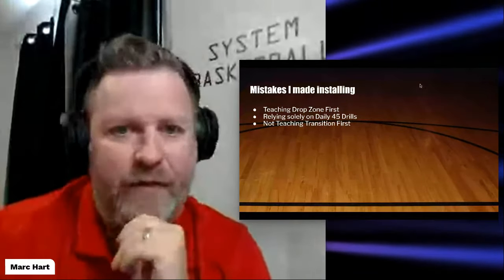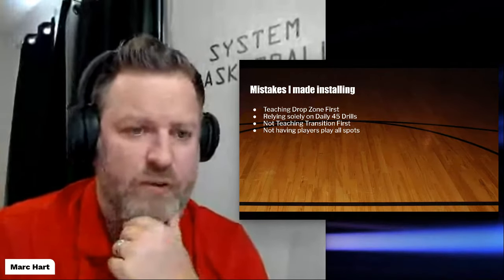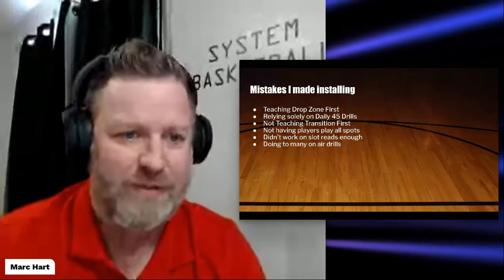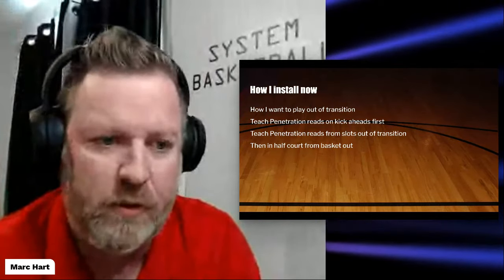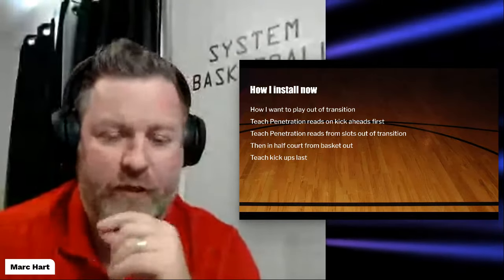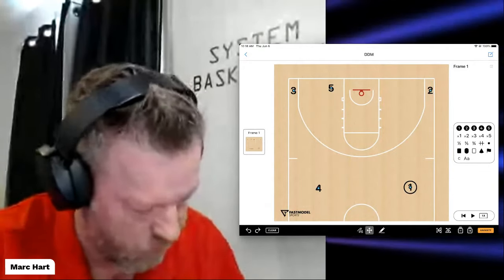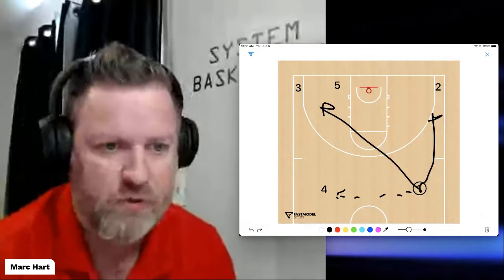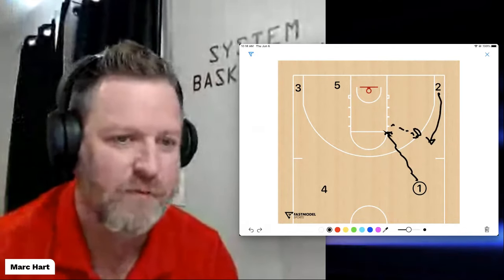Mistakes I made installing the Dribble Drive Motion Offense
In this podcast, Coach Marc Hart discusses the mistakes he made while installing the dribble drive motion offense in the past.

Learn from his 16 years of experience and avoid these common pitfalls.

In this video, Coach Marc Hart covers:
- Teaching the offense in reverse
- Over-reliance on daily 45 drills
- Neglecting to teach transition first
- Pigeonholing players into specific positions
- Importance of incorporating small-sided games

We know you may have more questions. Join our Free Community: The Dribble Drive Motion Hoop Talk Community

If you want to work more with me and learn the Dribble Drive Motion from A to Z check out our course.